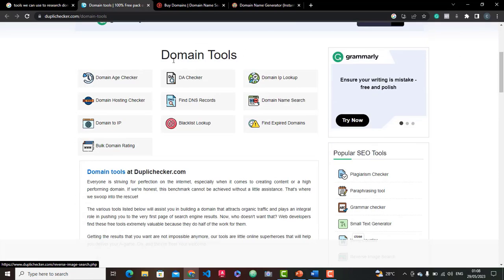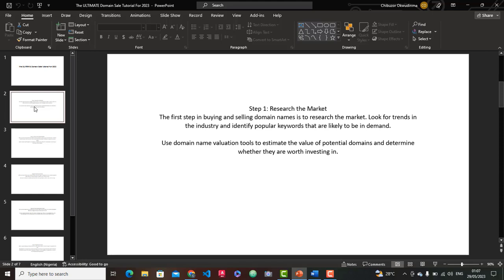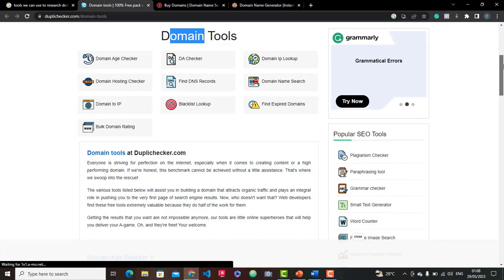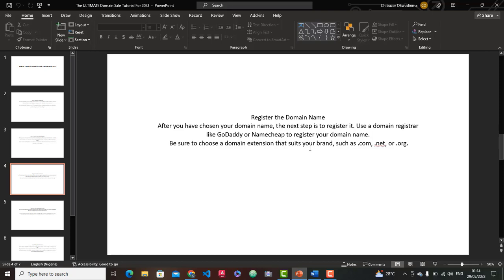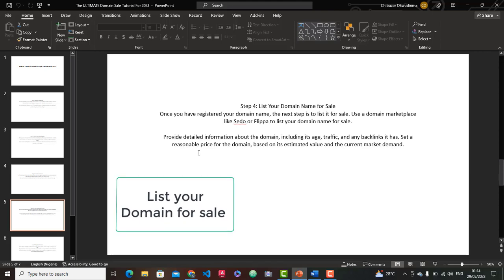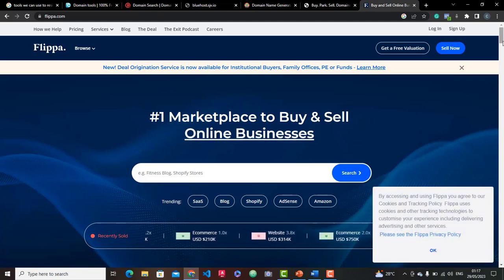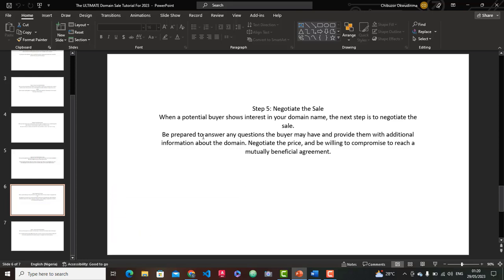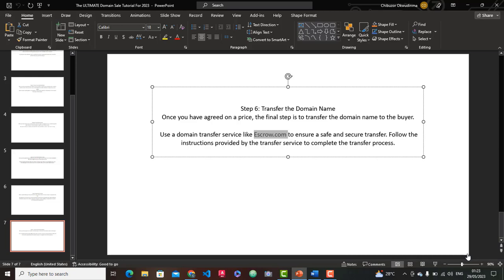Master the Domain Game: The Ultimate 2023 Domain Sale Tutorial!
In this video,  i will guide you through the process of buying and selling domain names, covering everything from research to negotiation. Buying and selling domain names can be a lucrative business, and with the right strategies, you can make a significant profit.

i will provide you with the ultimate domain sale tutorial for 2023, including how to research the market, choose your domain name, register it, list it for sale, negotiate the sale, and transfer the domain name.

Whether you are new to domain name sales or an experienced seller, this video will provide you with valuable insights and tips to help you succeed. Watch now and learn how to become a successful domain name seller in 2023.